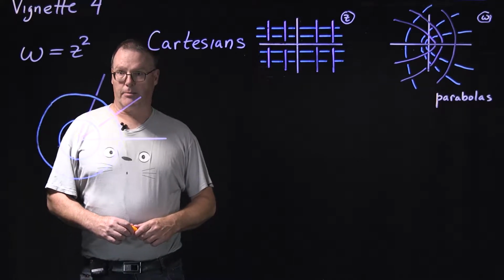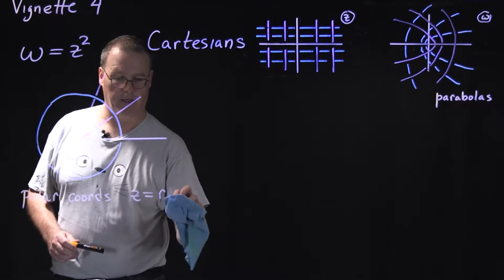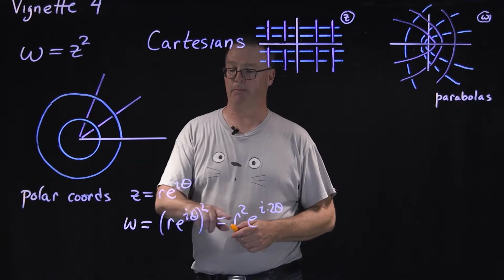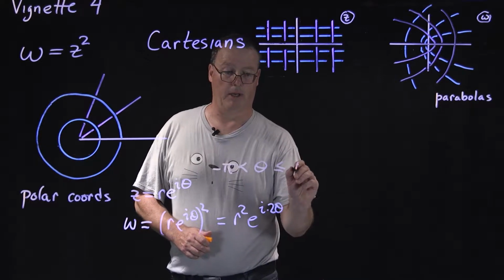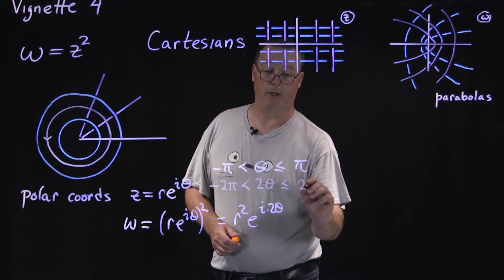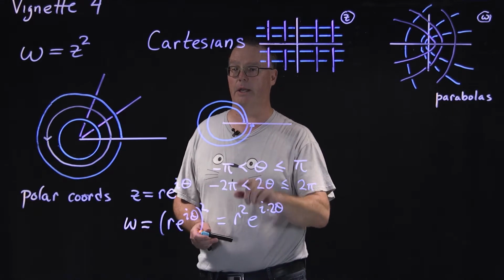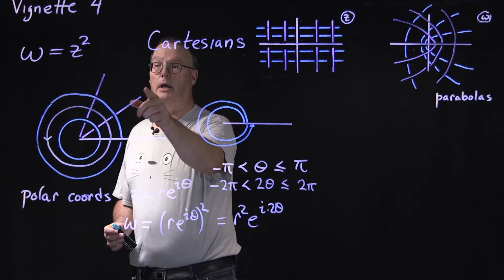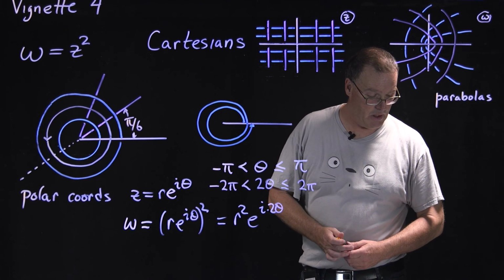Vignette 4: w = z^2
Graphical description of the squaring function over complex numbers